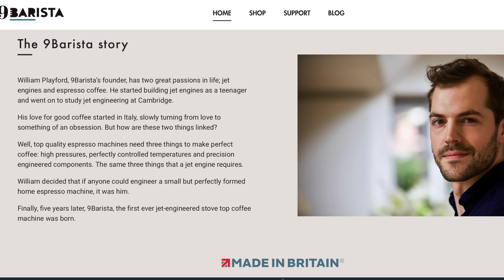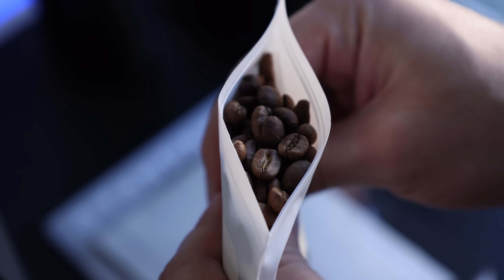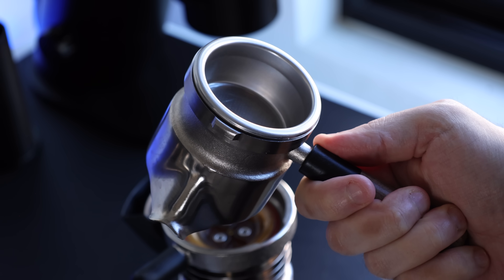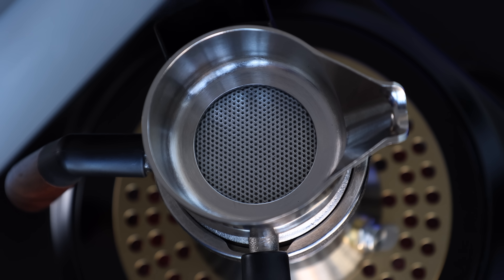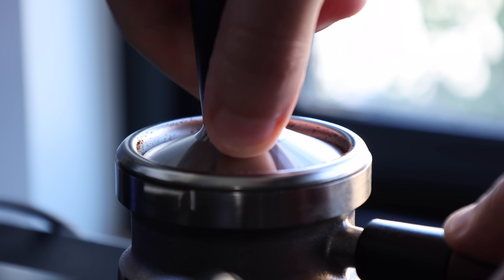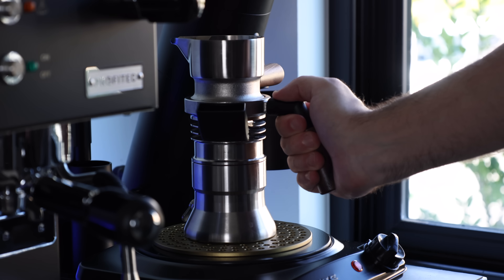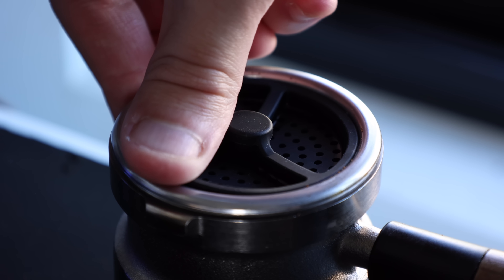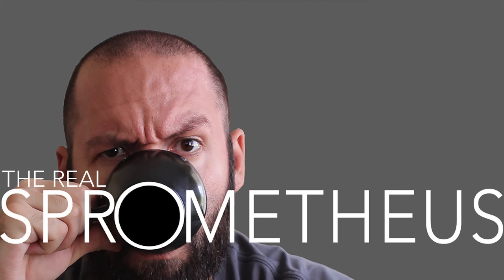9Barista | Time To Say Goodbye To Your Moka Pot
The 9Barista is a uniquely complex, but somehow remarkably simple stove top espresso machine. Designed by a jet engineer, it's focused on hitting very specific temperatures and pressures recognized as the traditional "ideal" for making a proper espresso.

Chapters
[00:00] Intro
[01:11] Standart Sponsor
[01:57] Quick Overview
[03:14] Performance & Usability
[05:21] Popular Modifications
[06:41] Quirks & Downsides
[07:56] Final Thoughts

Help me create content and pay bills.